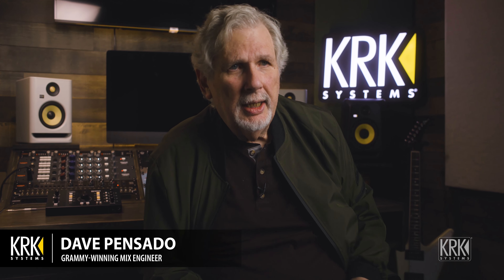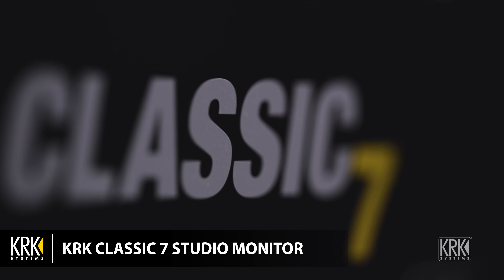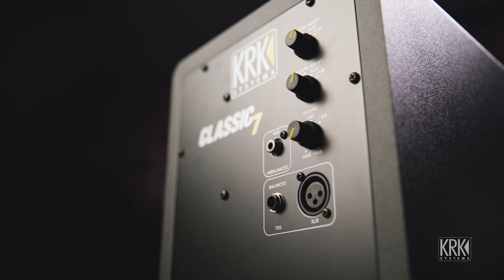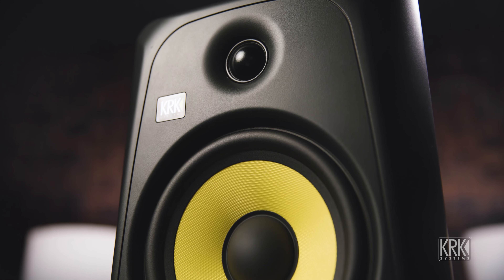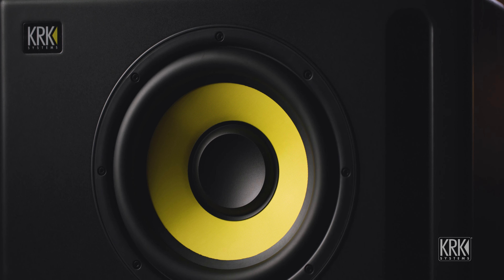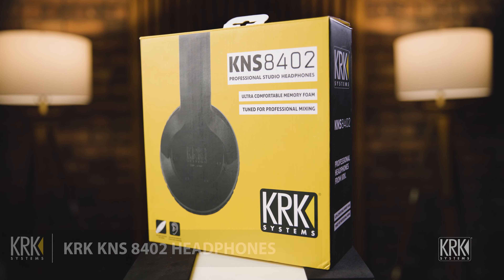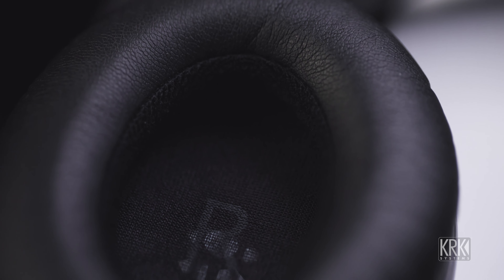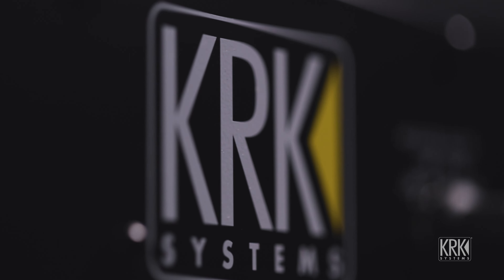Dave Pensado Reviews the CLASSIC 7 Studio Monitors, KNS 8402 Headphones, & S8.4 Subwoofer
GRAMMY-award-winning mix engineer Dave Pensado heads Into the Lair to share his review of the best KRK gear for your bedroom or home studio. From CLASSIC 7 studio monitors, S8.4 subwoofers, and KNS 8402 headphones, tune in to learn why Dave trusts KRK for any home production work.

ABOUT KRK SYSTEMS:
Over the past three decades, KRK Systems, part of the Gibson Pro Audio division, has become synonymous with quality design and unparalleled performance in the world of studio monitors, subwoofers, and headphones. KRK offers products that meet the diverse needs of home studios and professional studios alike no matter the style of music or application.

ABOUT GIBSON BRANDS:
Gibson, the world’s most iconic guitar brand, has shaped the sounds of generations of musicians and music lovers across genres for more than 100 years. Founded in 1894 and headquartered in Nashville, TN, with a premier acoustic facility in Bozeman, MT, Gibson Brands has a legacy of world-class craftsmanship, legendary music partnerships, and progressive product evolution that is unrivaled among musical instrument companies. The Gibson Brands portfolio includes Gibson, the number one guitar brand, as well as many of the most beloved and recognizable music brands, including Epiphone, Kramer, Steinberger, MESA/Boogie and the Gibson Pro Audio Division, KRK Systems. Gibson Brands is dedicated to quality, innovation, and sound excellence so that music lovers for generations to come will continue to experience music shaped by Gibson Brands.